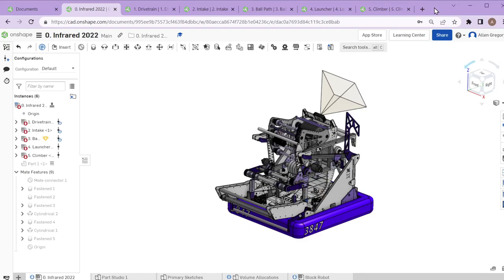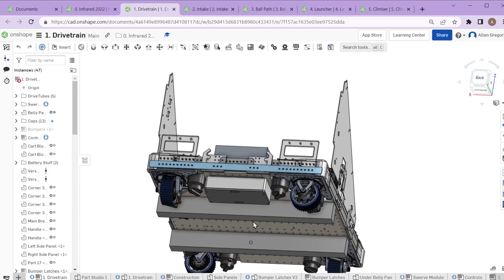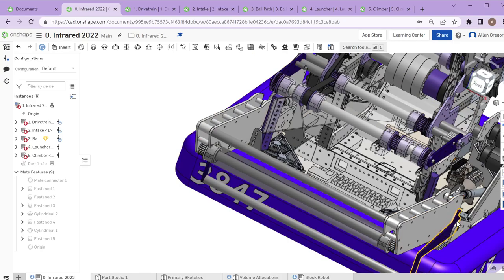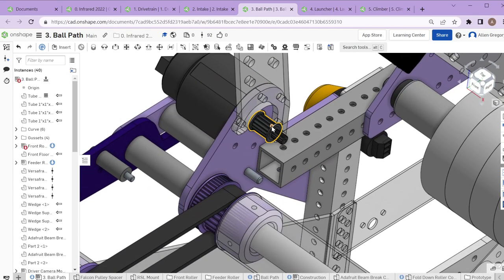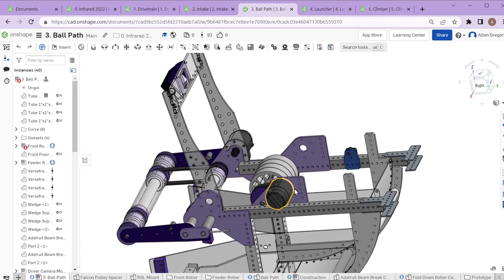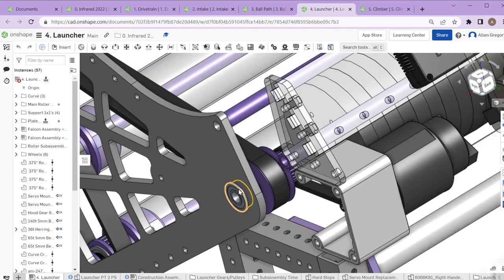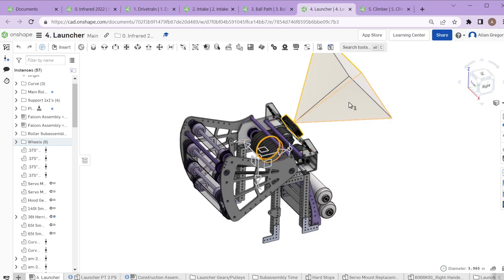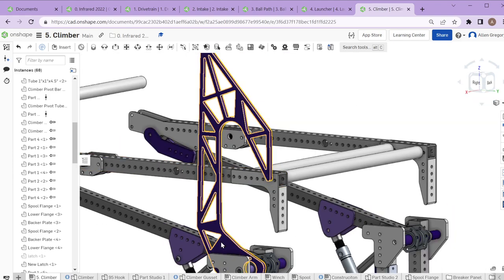Design Exploration: 3847 - 2022 Infrared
We go over each of the 5 mechanisms that make up our 2022 FRC robot.